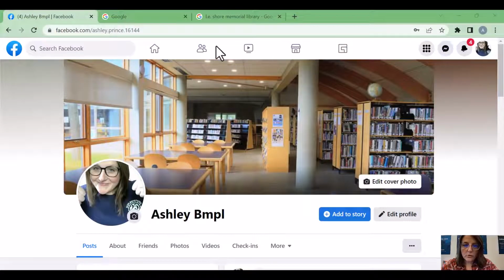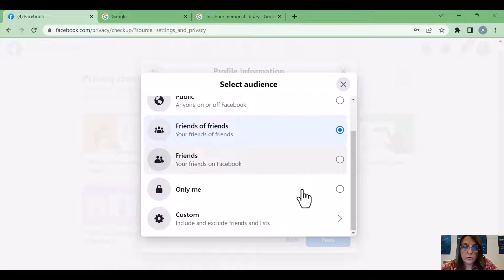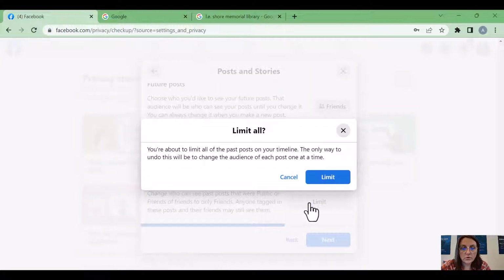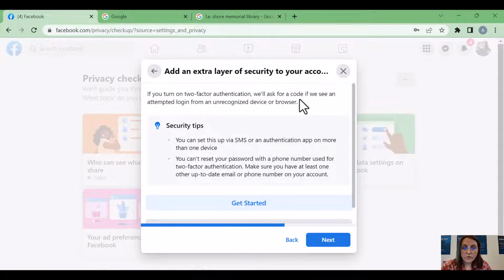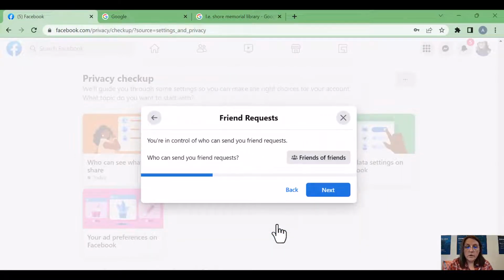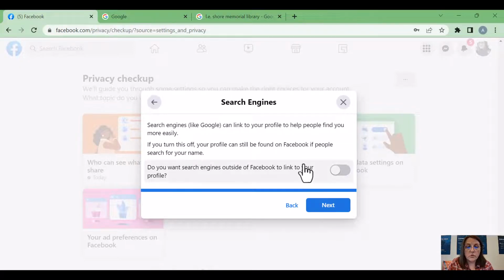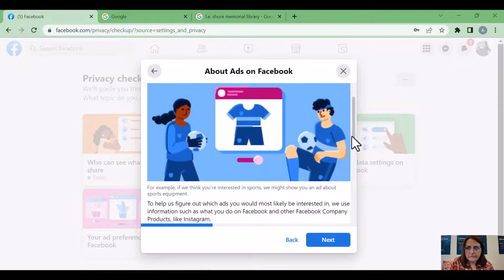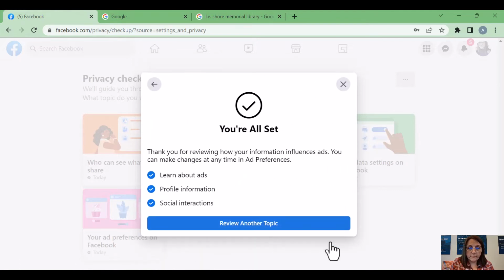Wired Wednesdays: Facebook Privacy Settings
In this video, Ashley will walk you through the Facebook Privacy Checkup. It is important to take a look every six months or so to make sure you have the settings you want. You always have the opportunity to control what information people see from you on Facebook.